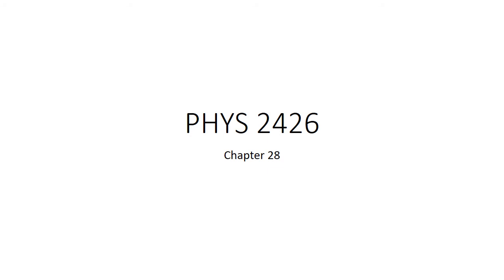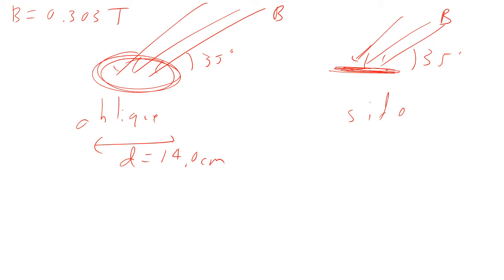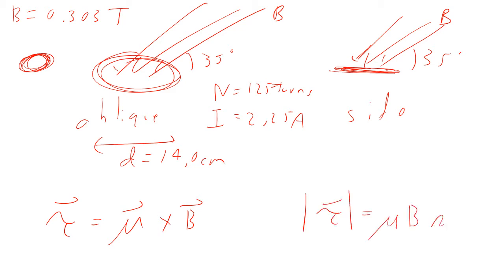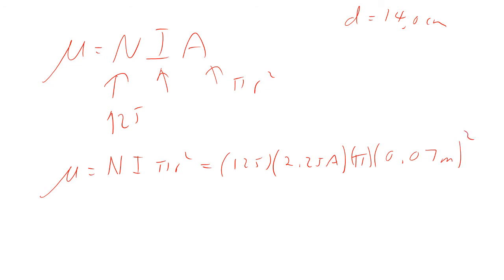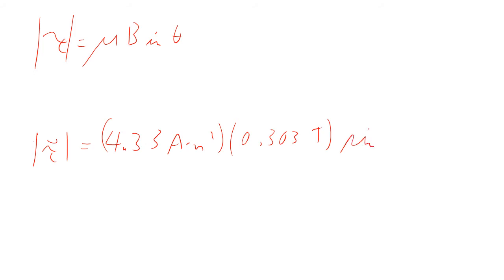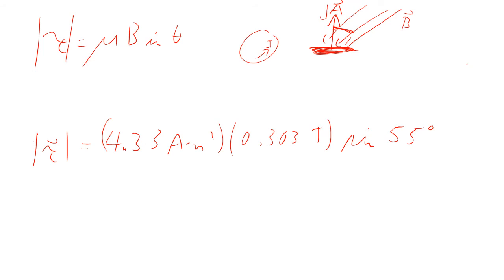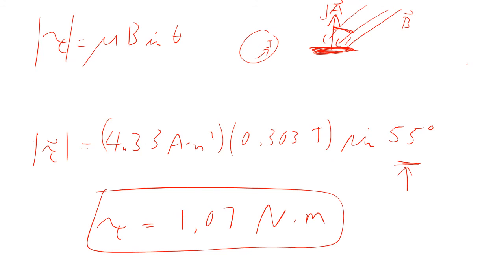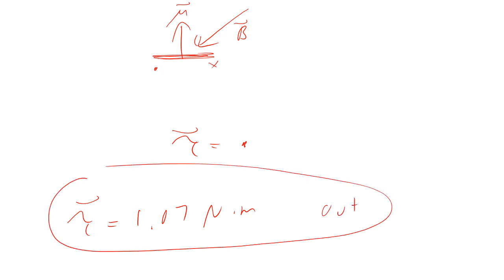PHYS 2426 Torque on Current Loop Example